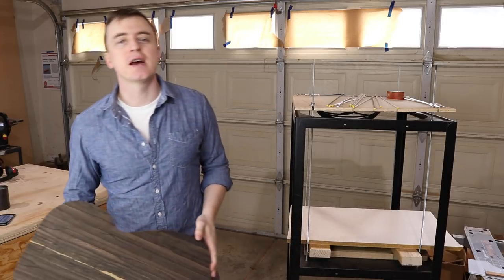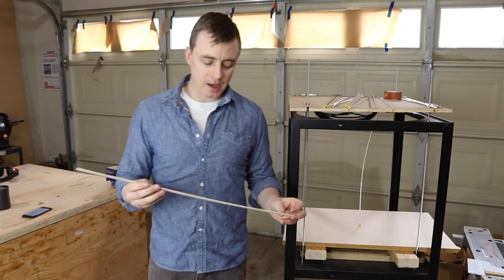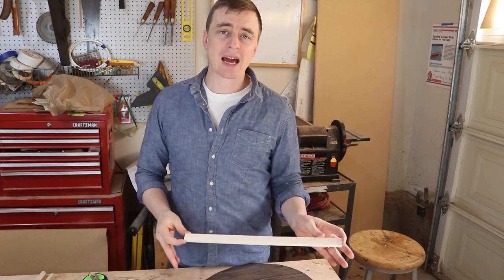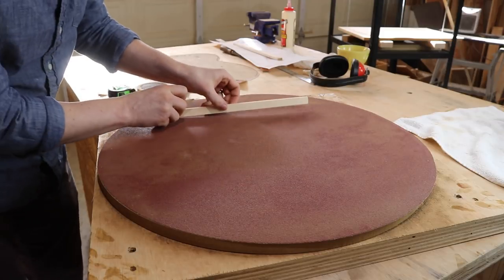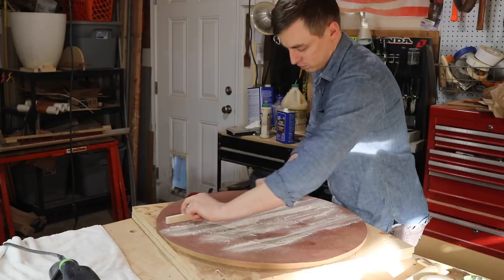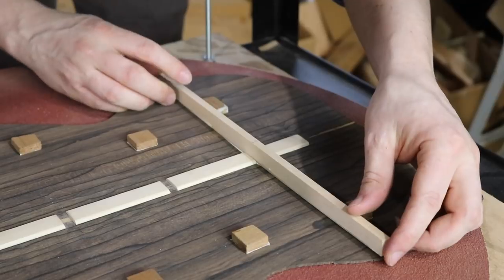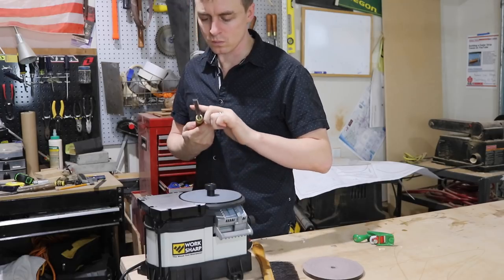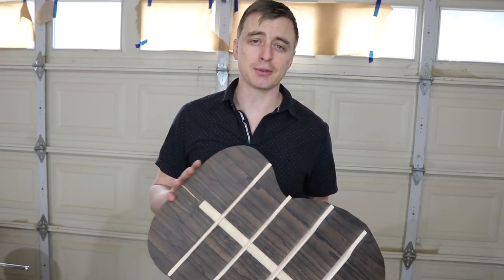Back Bracing (Ep 15 - Acoustic Guitar Build)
My favorite stuff on amazon
Essential Sharpener for guitar building

In this video I show the process for attaching and carving the back bracing.
Here's a link to the flex rods I used with the "go bar deck"

"All I Need"